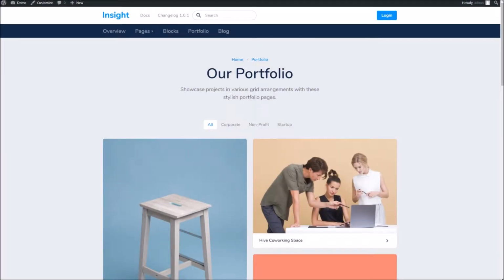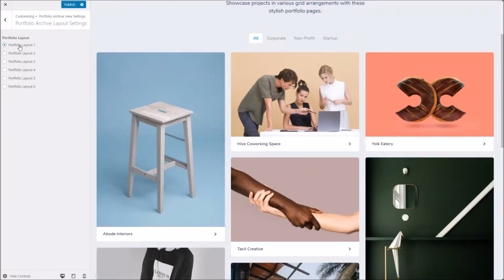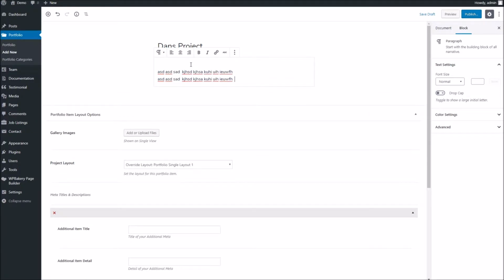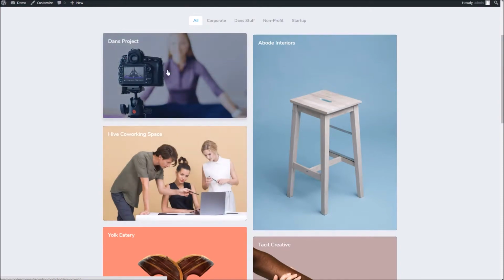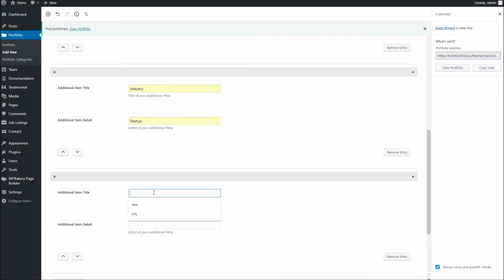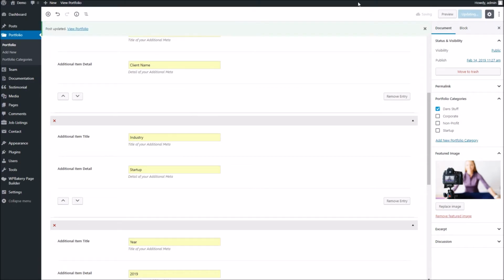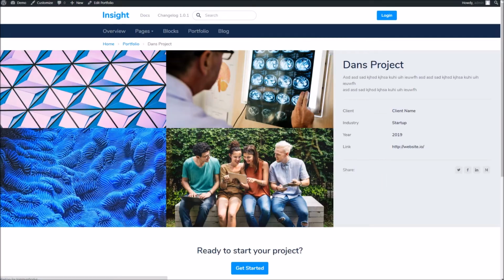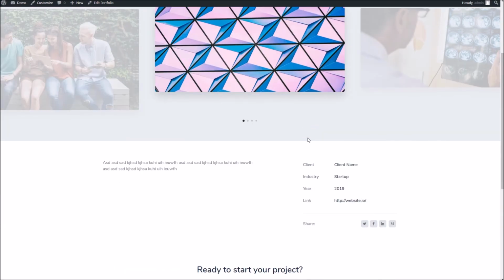Insight WordPress Theme - Portfolio Overview